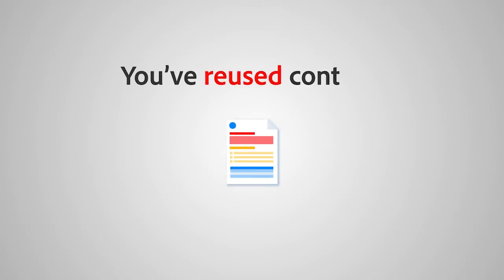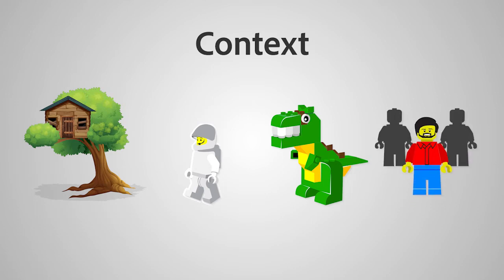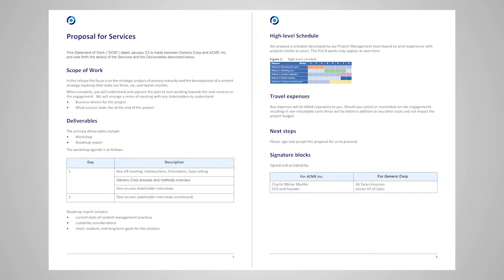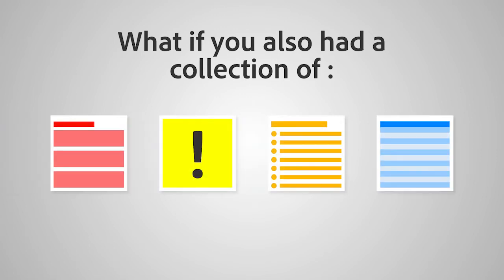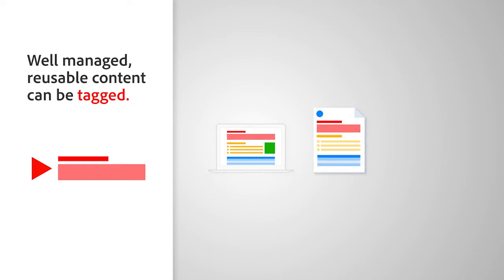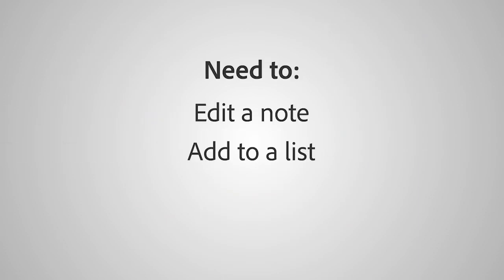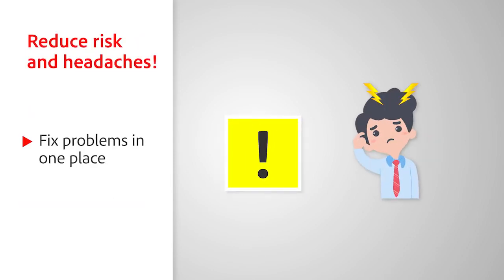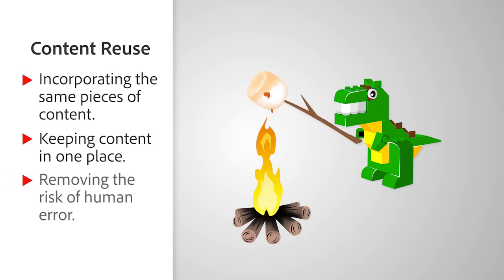What is Content Reuse?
Learn what content reuse can mean for your organization, how it can help you scale your content production, and how reusing content lets you write content once and update it everywhere.

Follow updates on products, events, webinars, and more.